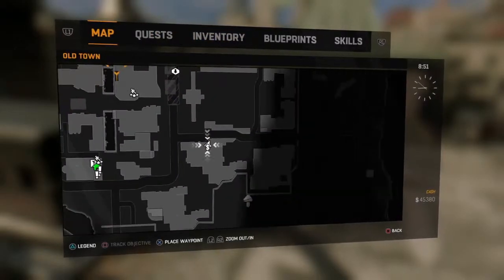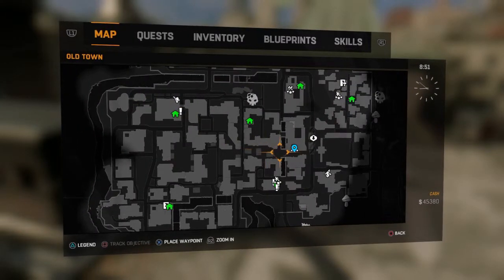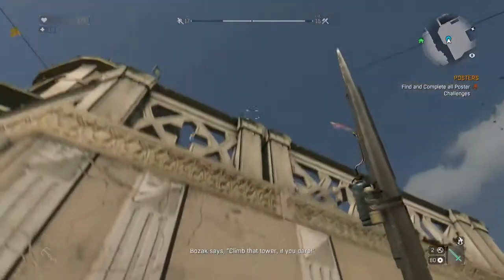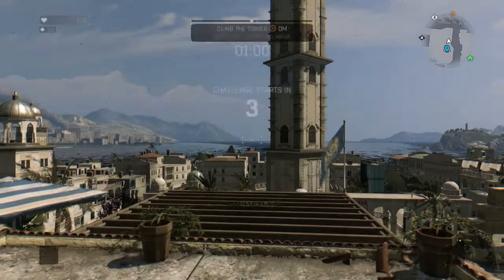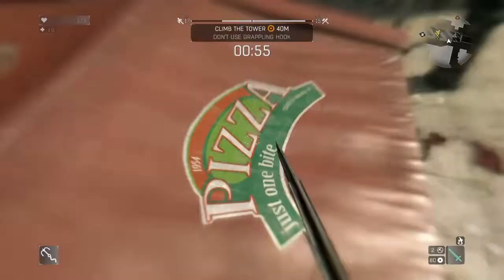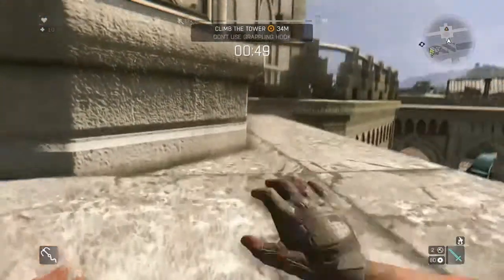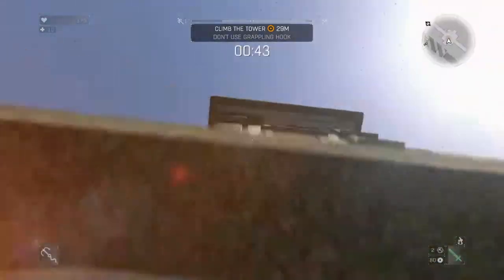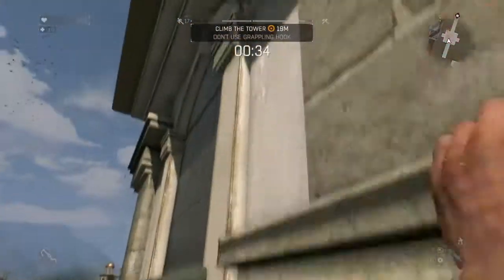Dying Light- Poster Challenge Agility (Climb the tower)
This is the tower on the right hand sign of Old Town. The Agility Points are worth 2.5K and this challenge is fairly straightforward.